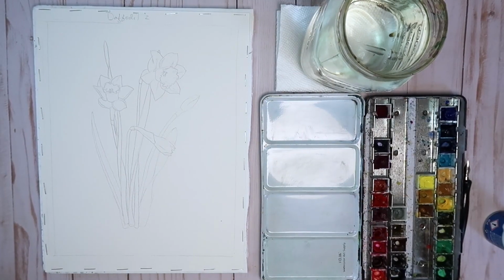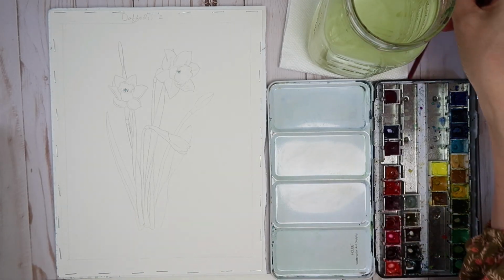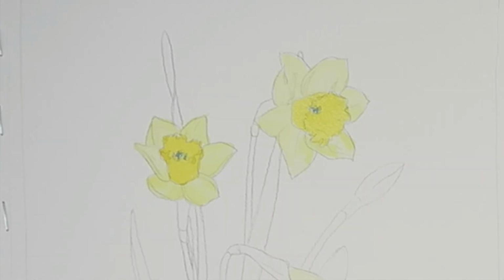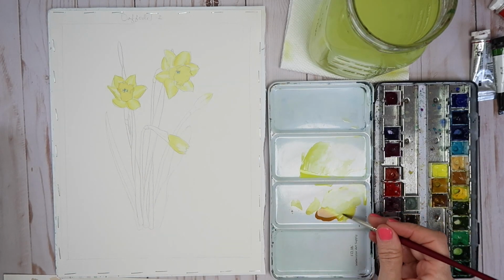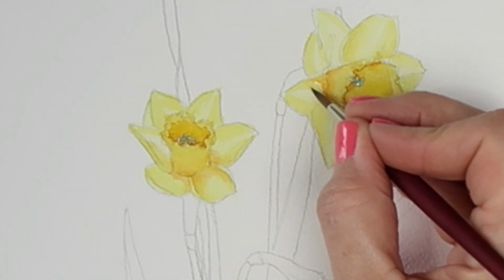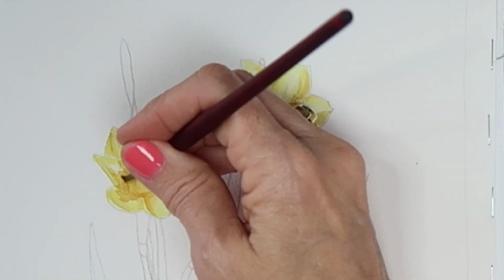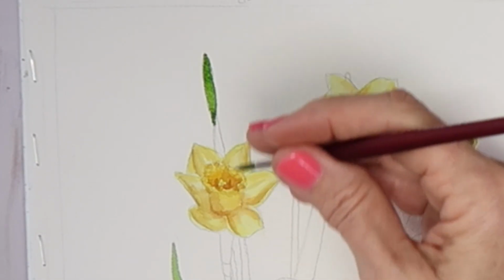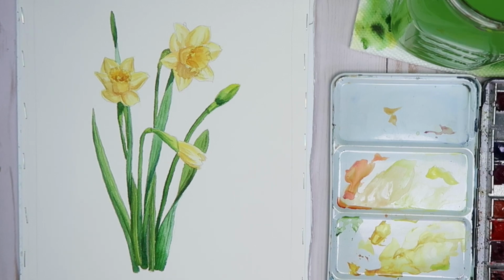How to Paint Daffodils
Painting daffodils in watercolor can be fun, but challenging! I hope you enjoy this video where I give my tips and tricks for painting these beautiful flowers.

Here's a list of my favorite watercolor supplies to use in the studio:
Masking fluid pick-up
Princeton Aqua-Elite Brushes
Arches cold pressed watercolor paper
Pebeo Masking Fluid
Ruling pen (used to apply masking fluid)
Winsor and Newton watercolors
Dip Pen (for applying masking fluid)
Cork-backed ruler
Whte gel pen
Gatorfoam board

And my favorite supplies to sketch outdoors:
SCHPIRERR FARBEN – Watercolor Paint Set
Water Paint Brush
Watercolor Sketchbook